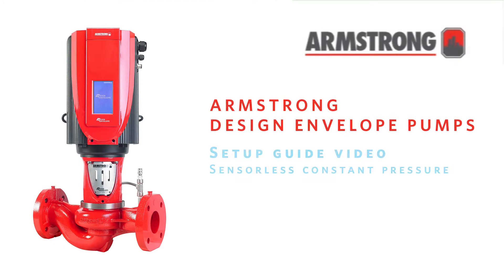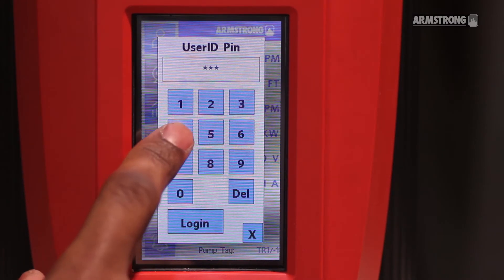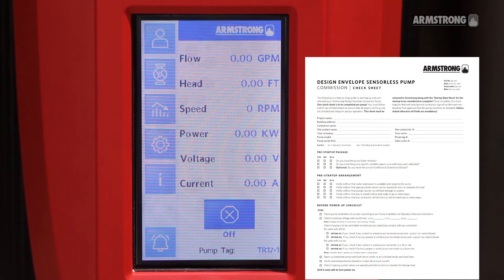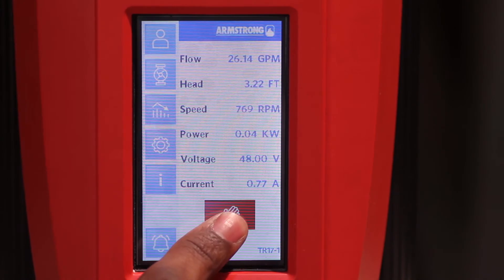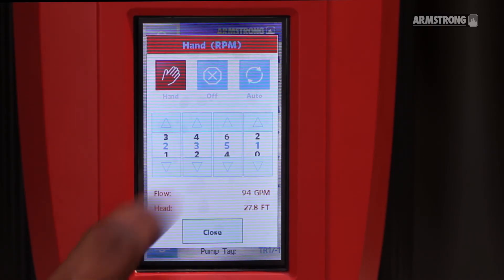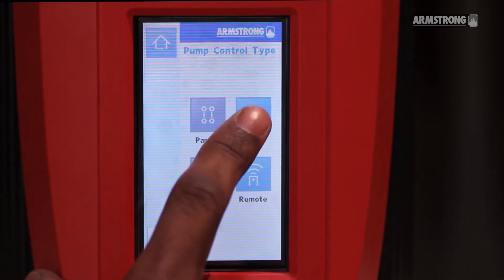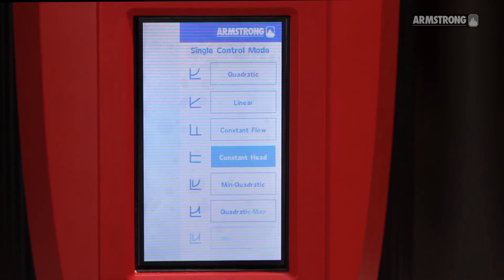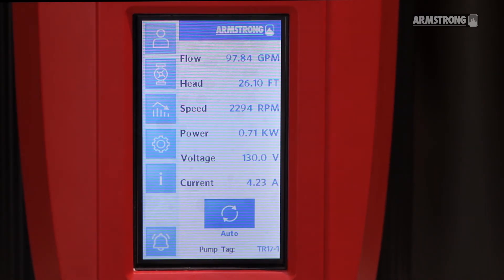Armstrong Setup Guide Video - Sensorless Constant Pressure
Armstrong Design Envelope Pumps - Setup Guide Video - Sensorless Constant Pressure